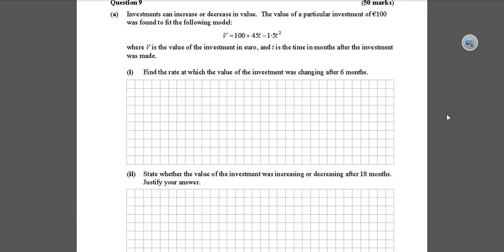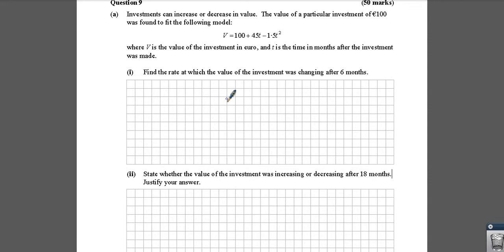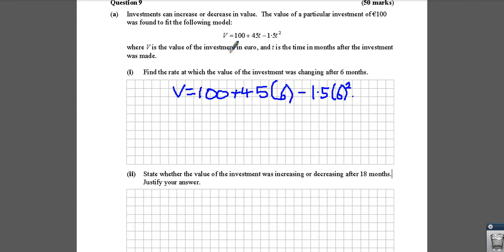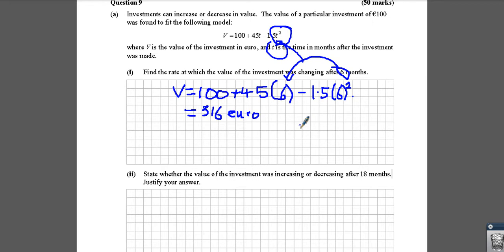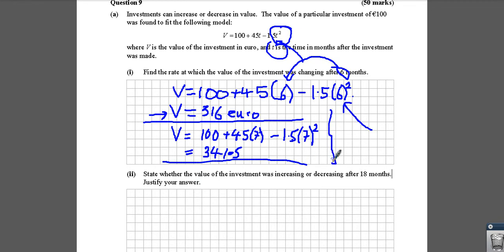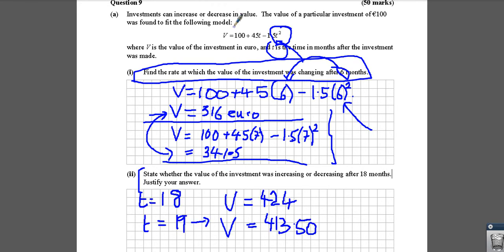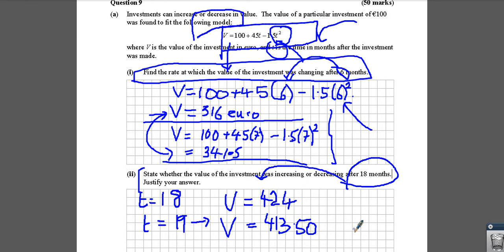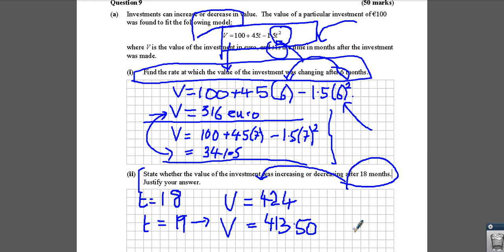07 exampleProblemonFormula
Conclusion to discussion on project maths example setup to formula questions.